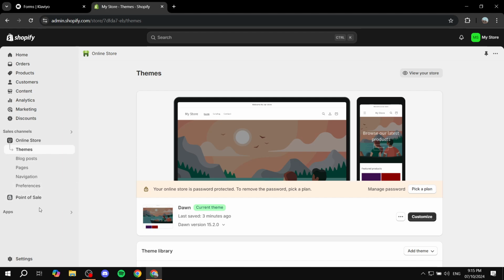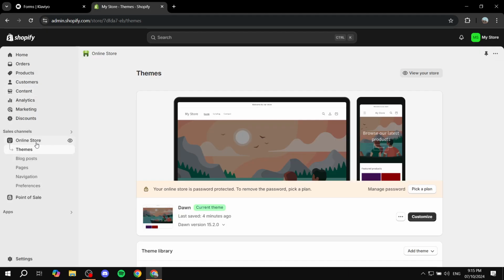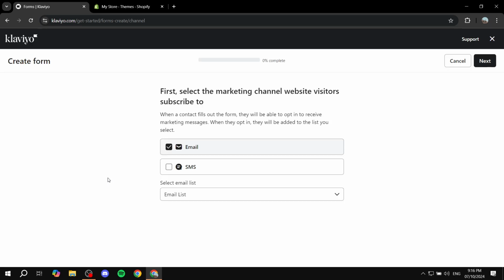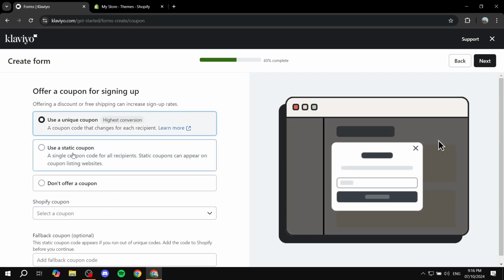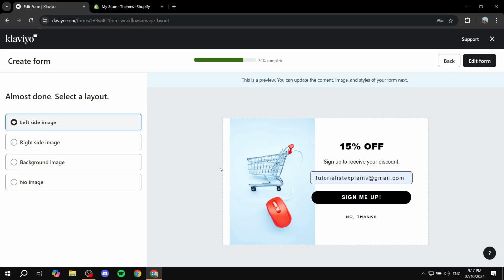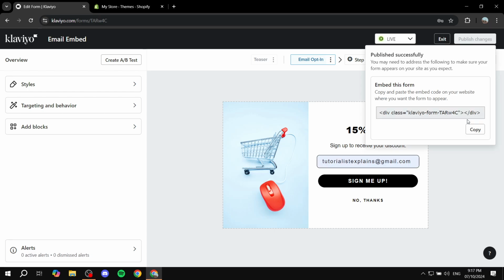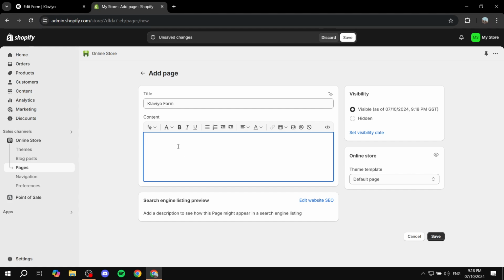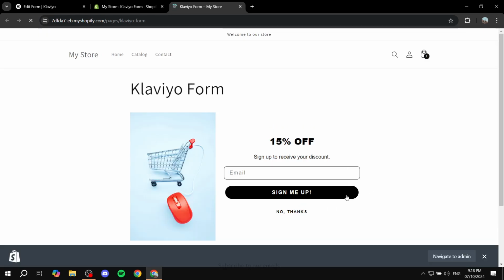How To Embed Klaviyo Form On Shopify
If you are looking for a video about How To Embed Klaviyo Form On Shopify, here it is!